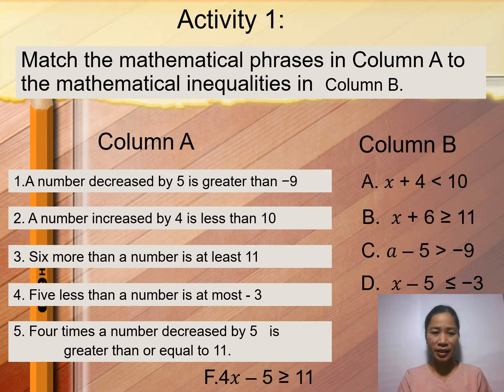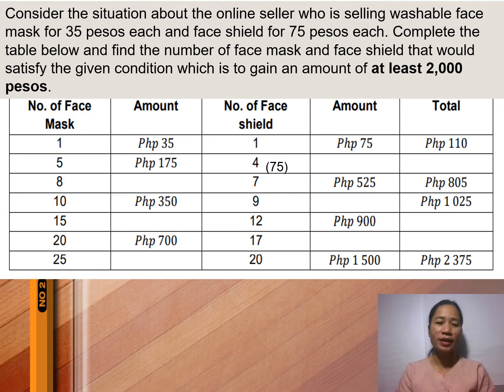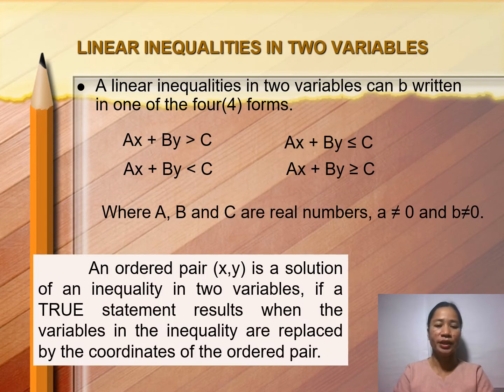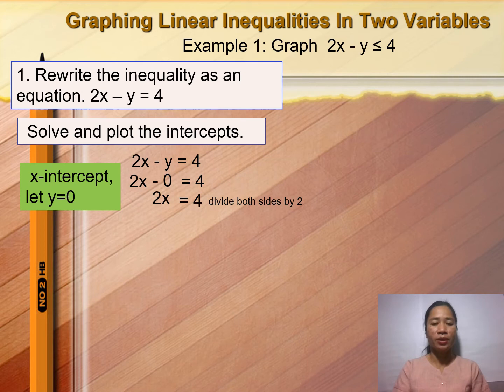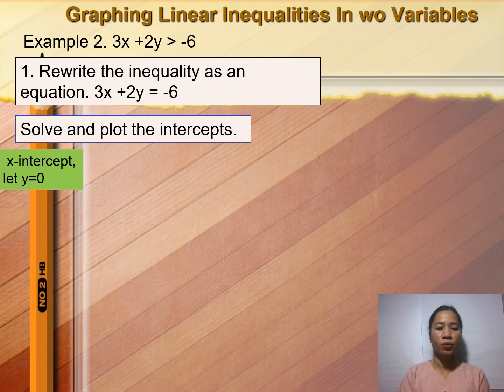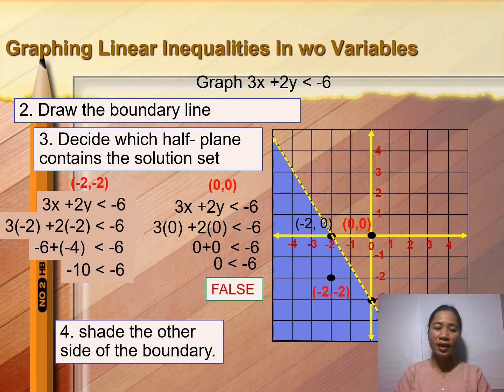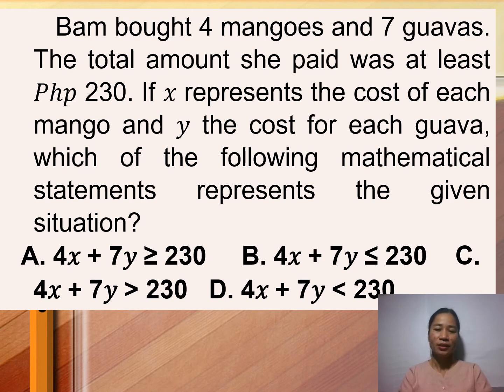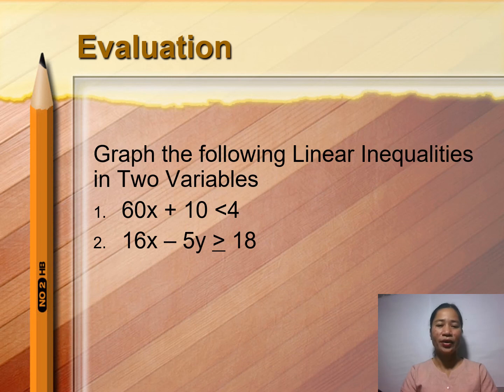Illustrating and Graphing Linear Inequalities in Two Variables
A lesson shared to Pinoymath by Mam Rowena Allauigan.